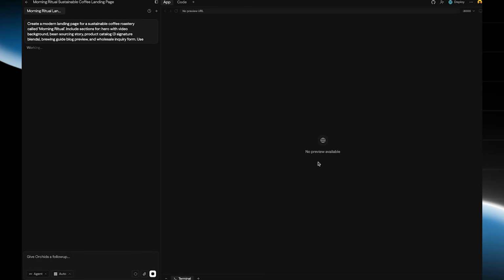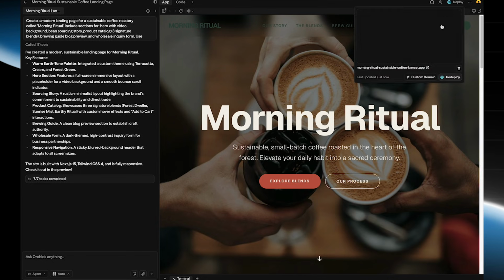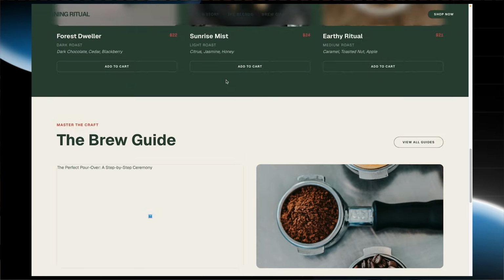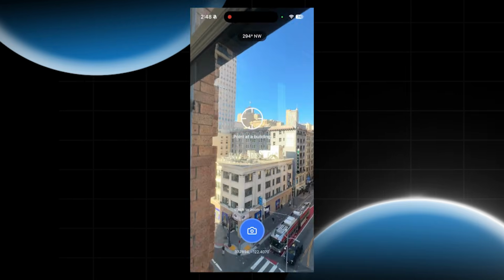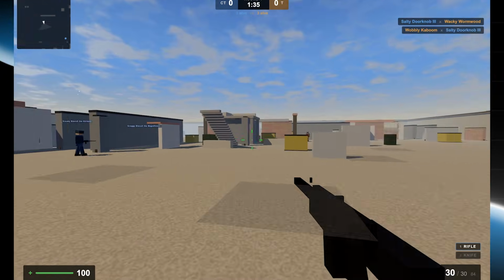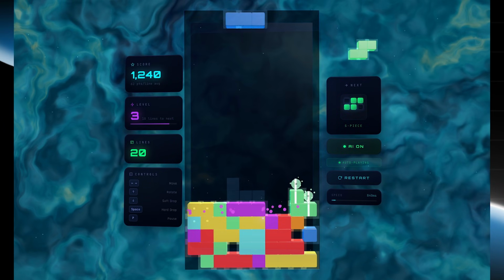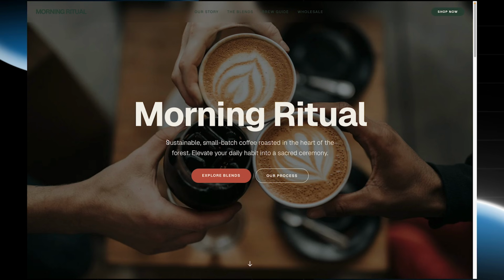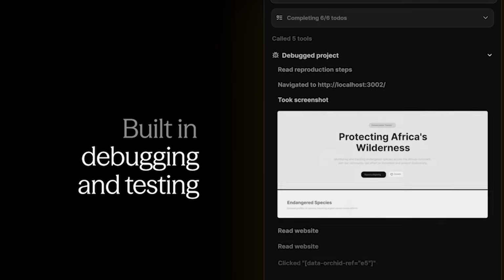This AI App Builder Changes Everything (Full Demo)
Every other AI app builder locks you into one stack — web only, one framework, one model, at their price. Orchids 1.0 changes everything. In this video we walk through what Orchids can actually build, from a working Bloomberg terminal to a robot-controlling app to a full CS:GO clone and show you how to use your existing ChatGPT, Claude, or Gemini subscription to power it all at cost.

Orchids 1.0 is the first AI app builder to handle any stack — web, mobile, Chrome extension, Slack bot, AI agent, and more — and lets you plug in your own existing AI subscriptions or API keys so you're never paying twice for the same model. Testsprite Competitors like Bolt.new and Lovable are limited to web apps; Orchids covers the full range while eliminating the double-billing problem that plagues most AI coding tools. TipRanks

🔗 RESOURCES & LINKS

⏱️ TIMESTAMPS
00:00 — What Is Orchids 1.0
01:30 — Any App, Any Stack: Web, Mobile, Chrome Extension, Slack Bot, AI Agent
04:00 — Demo: OpenClaw Robot App + Bloomberg Terminal Build
06:15 — Demo: AI Google Calendar Scheduler + Zoom Meeting Notetaker